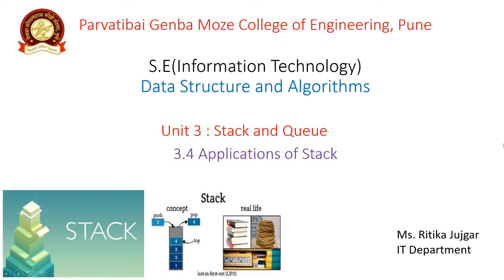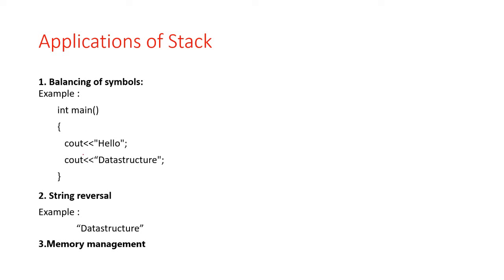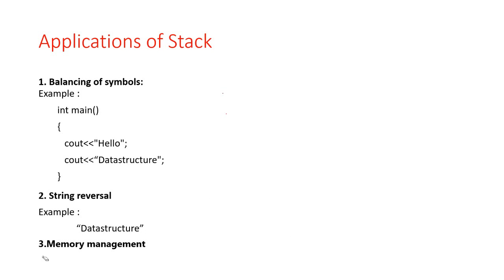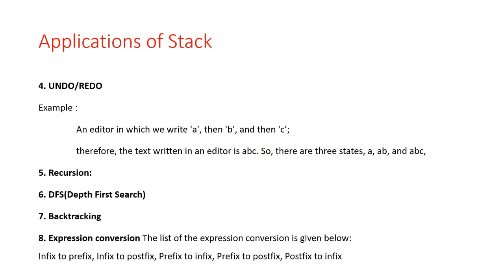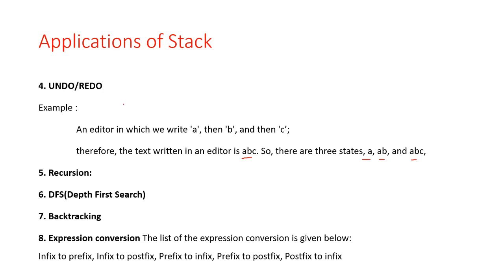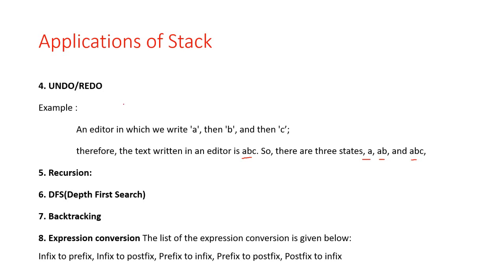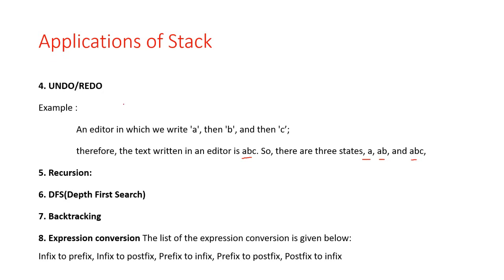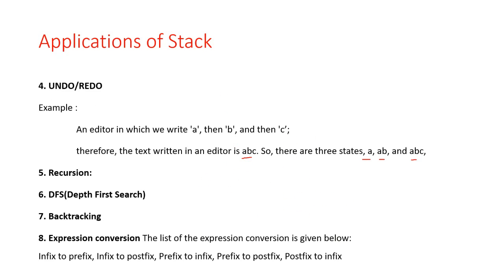3.4 Applications of Stack | Data Structure and Algorithm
Video Content Details :
1.Applications of Stack